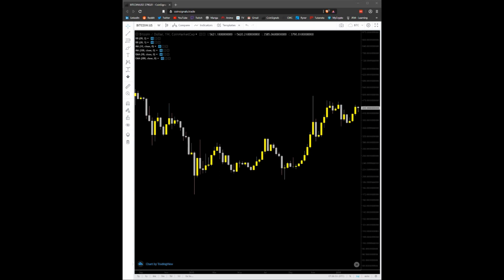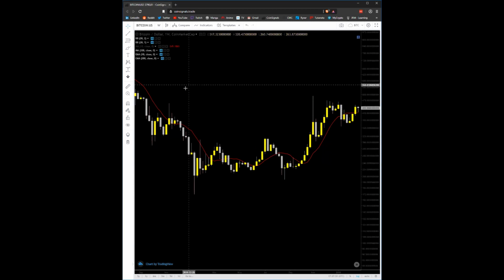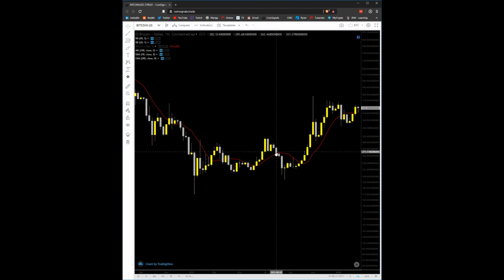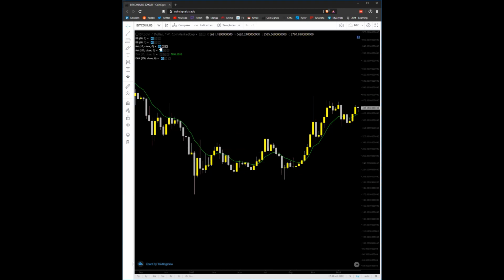Indicators - Part 1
0:00 - Introduction and recap of previous topics
1:03 - Overview of indicators and their importance
2:14 - Simple Moving Average (SMA) explanation
3:42 - Exponential Moving Average (EMA) explanation
5:23 - Common time periods for moving averages
6:52 - Sensitivity of moving averages based on time span
7:47 - Using indicators in conjunction with price action
19:00 - Conclusion